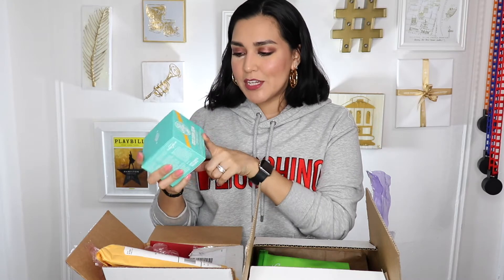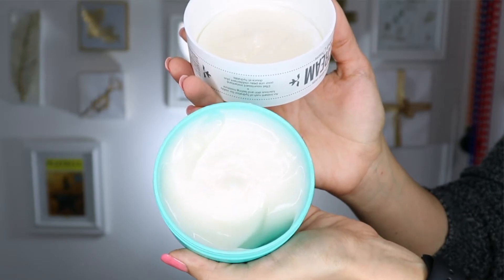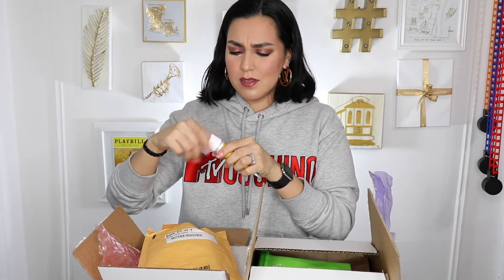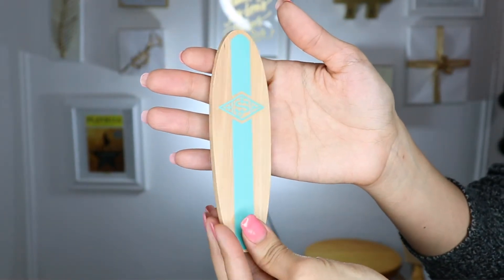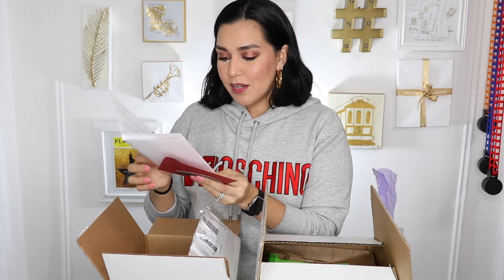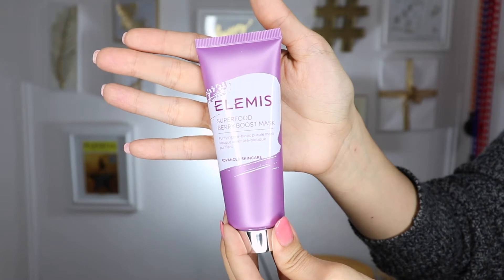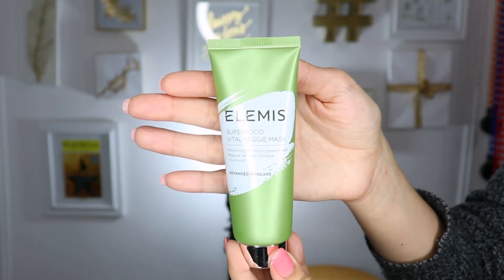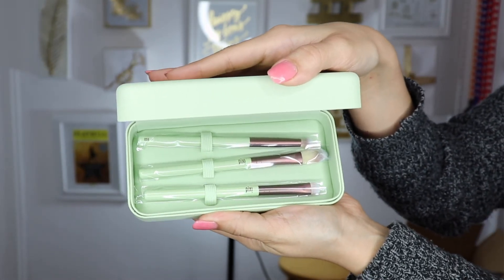What's New? Sol de Janeiro, Elemis, Dominos & Pixi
This video includes packages from Sol de Janeiro, Dominos, Elemis and Pixi By Petra.

PRODUCTS:
1. Sol De Janeiro Coco Cabana Cream - I received this product complimentary from Sol de Janeiro.

2. LIMITED EDITION BUNDLE: Brazilian Touch Hand Cream + Samba Foot Fetish Care - I received this product complimentary from Sol de Janeiro.

3. Urban Outfitters Pizza Socks

4. Brothergravydesigns Pizza Journal

5. Domino's Pizza Rewards Program - pointsforpies.com

6. Elemis Superfood Berry Boost Mask

7. Elemis Superfood Kefir-Tea Mist

8. Elemis Superfood Blackcurrant Jelly Exfoliator

9. Elemis Superfood Vital Veggie Mask

10. Pixi by Petra Eye Reflection Shadow Palette Reflex Light

11. Pixi by Petra Eye Reflection Shadow Palette Natural Beauty

Snail Mail:
Jessica Flores

The products featured in this video were all gifted to me by the brands and/or their public relations representatives. I was not paid to make this video. All thoughts expressed are my honest opinion.